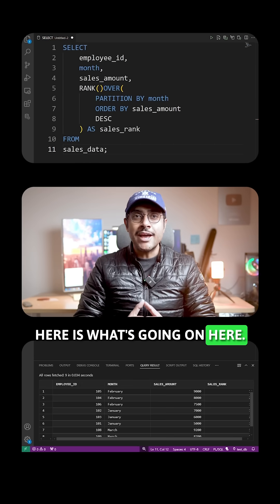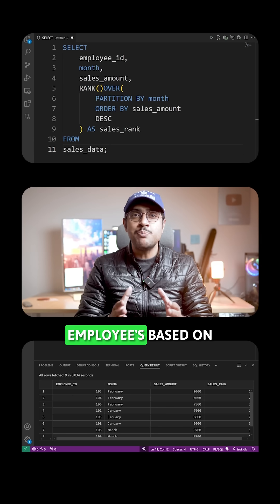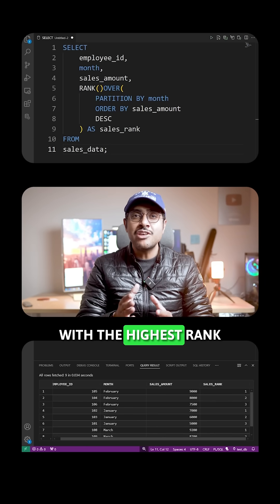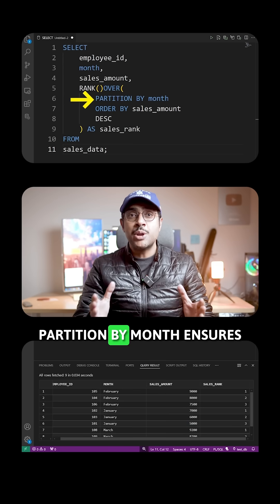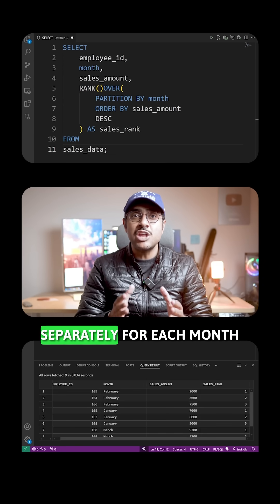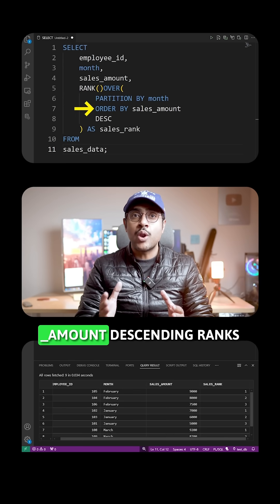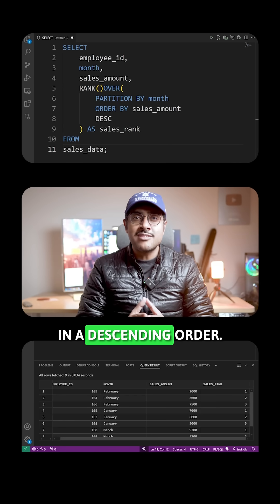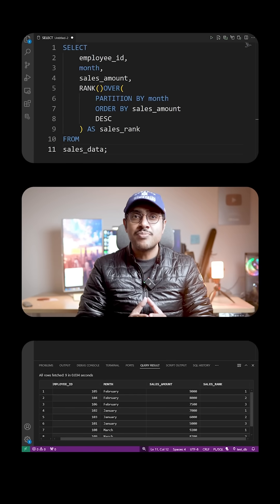Dominate SQL Window Functions to Rank Employees with Ease!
This comprehensive tutorial on Why You Should Learn SQL Windows Function teaches how to dominate SQL window functions and easily rank employees. See why learning window functions is essential for mastering SQL!

🎯 Level up with my book 'Mastering SQL Windows Functions'—get your copy today!

The camera gear I use in my Videos

FAQ
Which book to refer to learn -
Performance Tuning
1z0-071 Exam

Learn how to master SQL window functions and easily rank employees in your database! In this tutorial, we'll dive into the world of window functions and show you how to use them to solve real-world problems. From basic concepts to advanced techniques, we'll cover it all. By the end of this video, you'll be able to write efficient and effective SQL queries that will make you a master of employee ranking. Whether you're a beginner or an experienced SQL user, this video is perfect for anyone looking to improve their skills and take their database management to the next level. So, what are you waiting for? Let's get started and take your SQL skills to new heights!